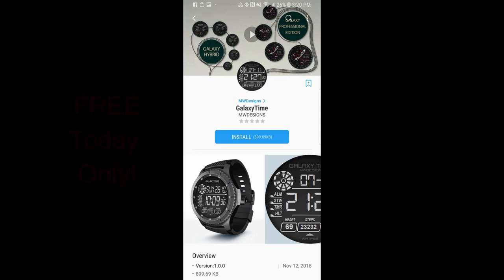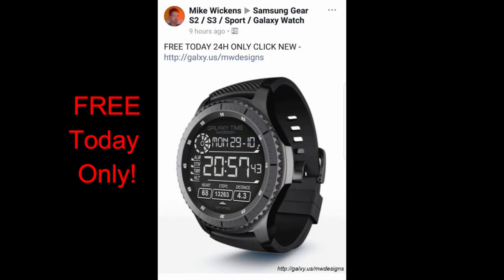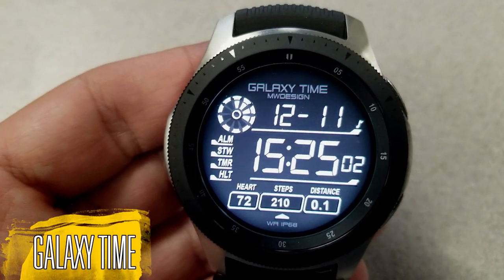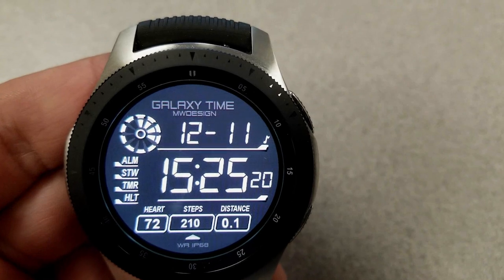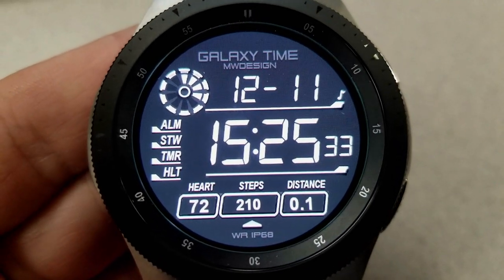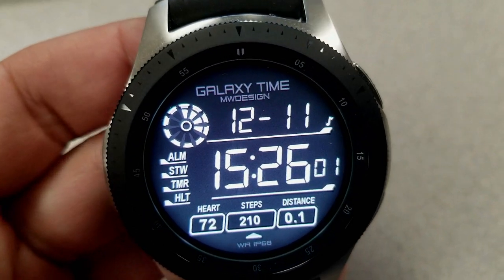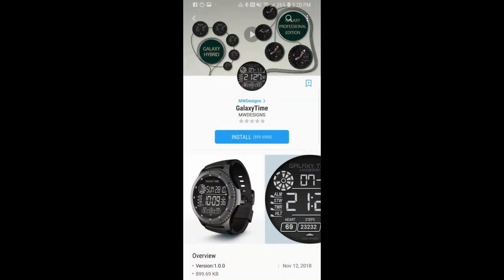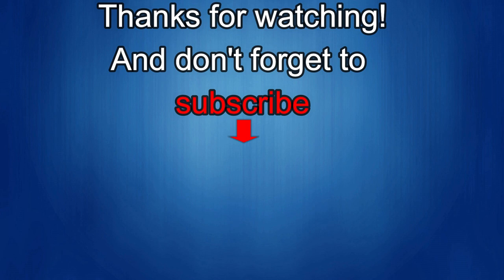*FREEBIE ALERT!* FREE Limited Time Samsung Galaxy Watch/Gear Watch Face by Mike Wickens!